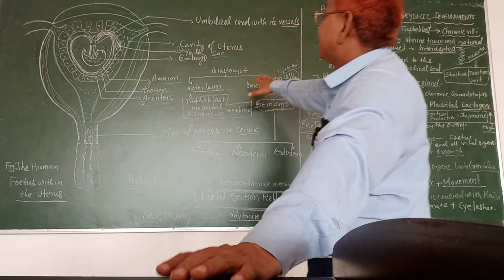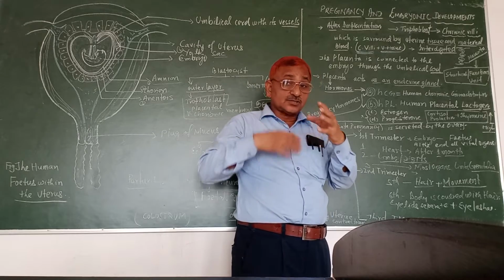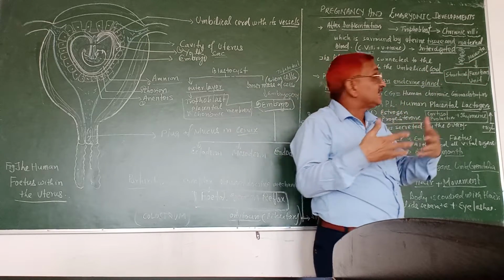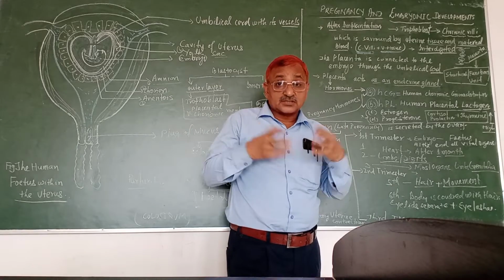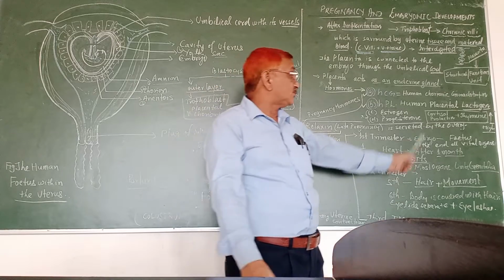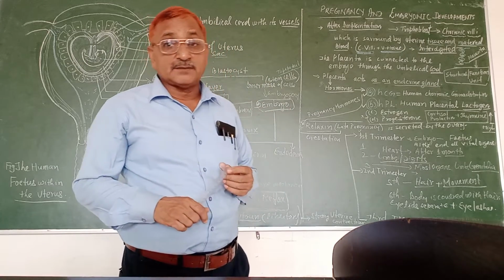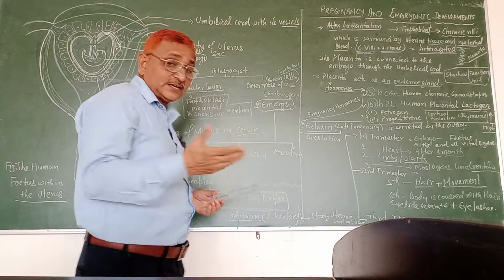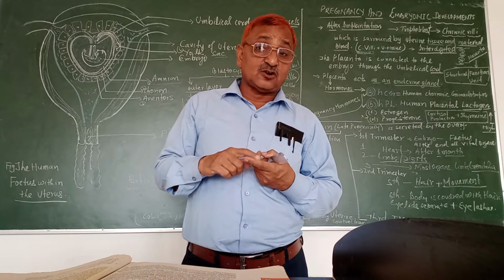Pregnancy And Embryonic Development.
12 Bio chapter 3 Human Embryonic Development..